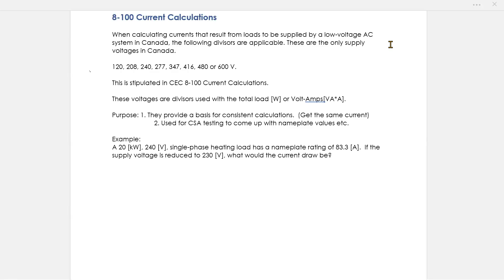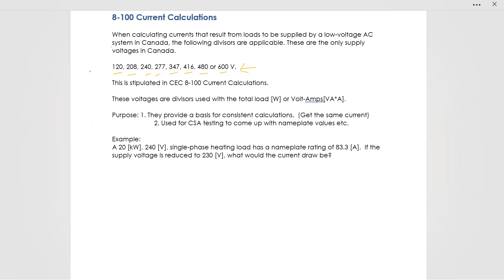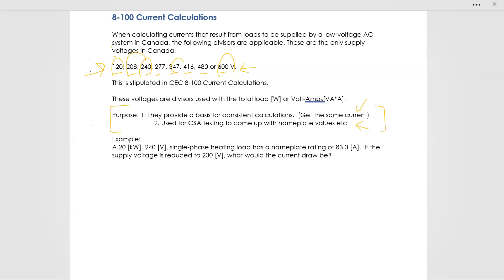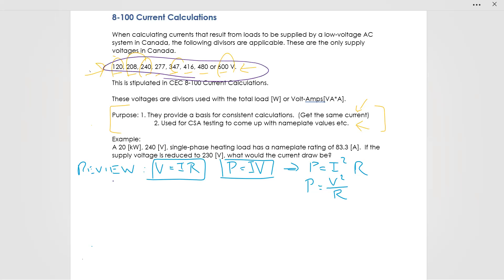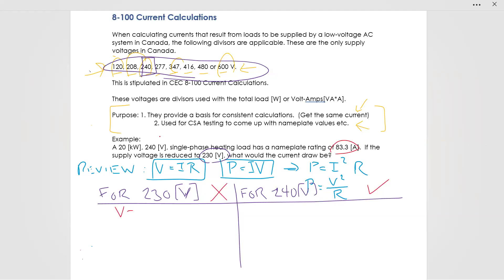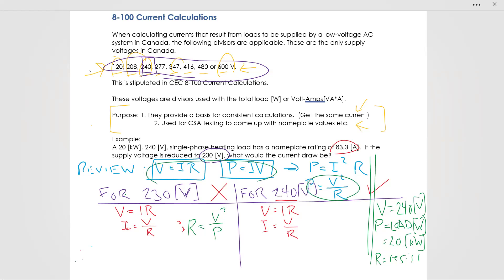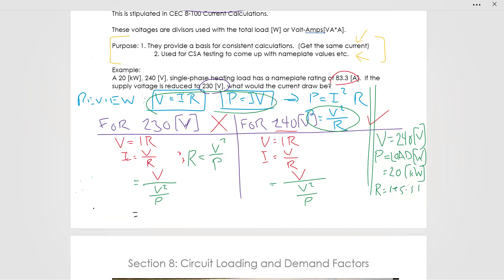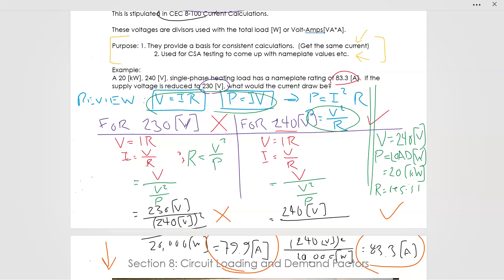CEC Part 1 Section 8 Rule 8-100 Current Calculations with Example Problem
Here I show you how to do a calculation that demonstrates that if you use the ACTUAL supply voltage to do your current calculations, you risk under sizing the conductors.  Rule 8-100 simply says you need to use the standard voltages available in Canada (120, 208, 240, etc...) in the calculations.  I show you why and how.

This video is part of a playlist about the Canadian Electrical Code Part 1.

This is helpful for electrical engineering students, technicians or apprentices studying for their Canadian IP Red Seal Text / Exam.  I hope the CEC example problems with solutions are useful to understand the rules.